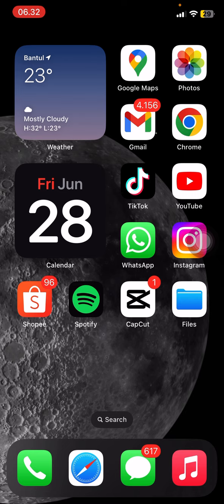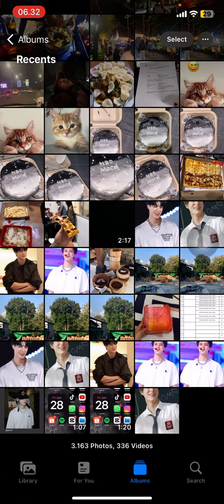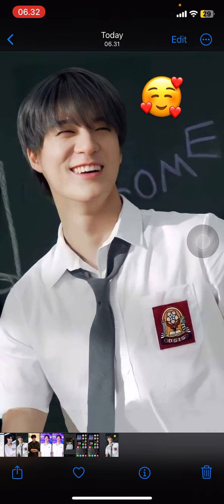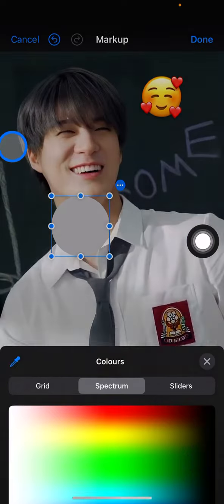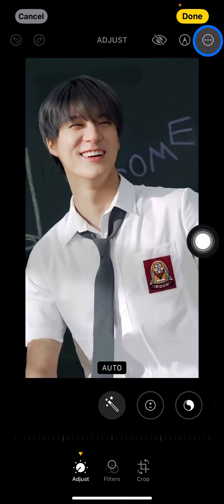⭐ QUICKSTART: ~ How to Remove Emoji from Photos on iPhone with Just a Few Clicks! 📸✨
Hidden tricks you can do to hide emoji without installing any of objects remover. Mind blowing tricks ever